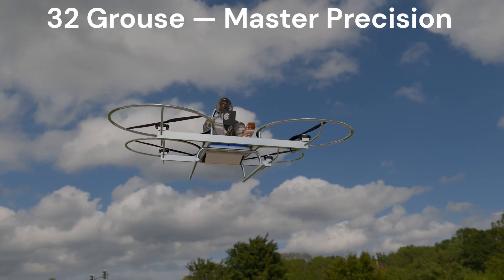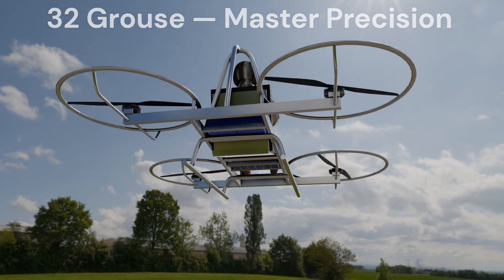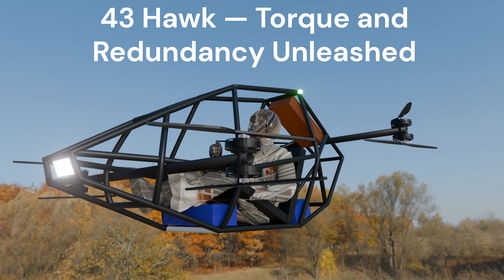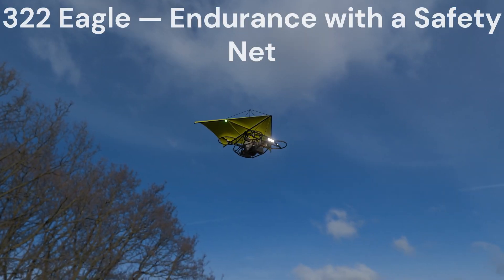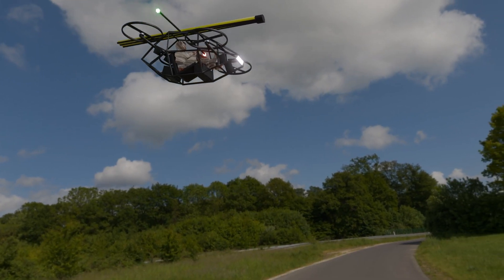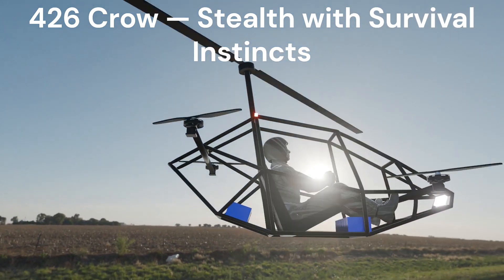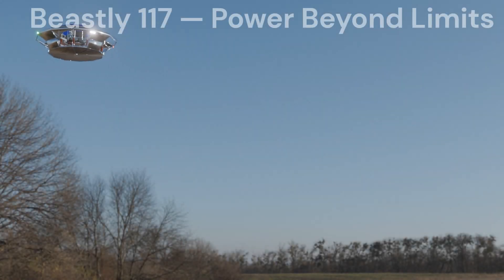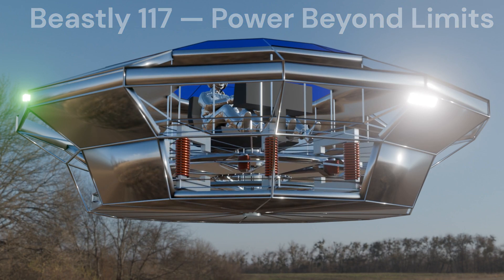Introducing the 32 Grouse, 43 Hawk, 322 Eagle, 426 Crow, and 117 Falcon | Future of Flight Series